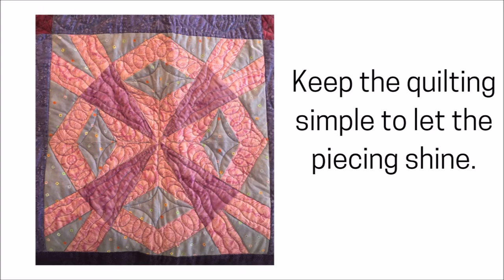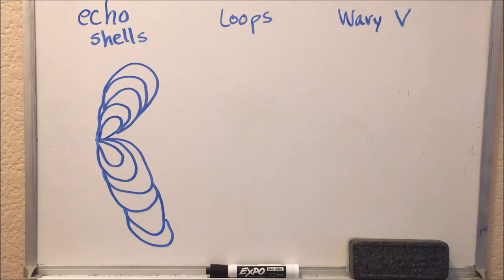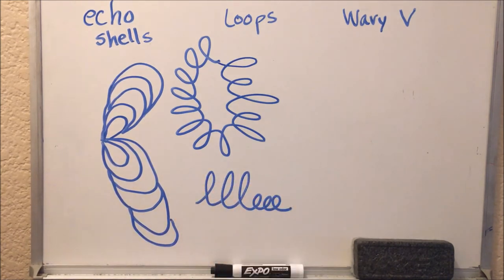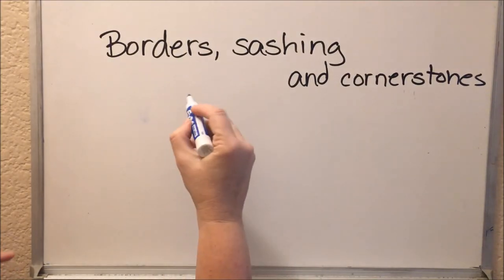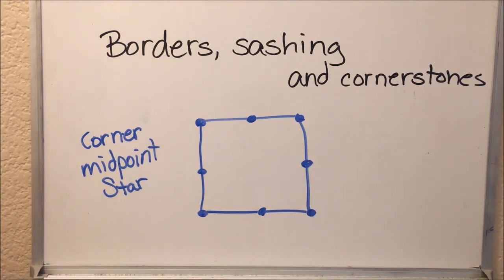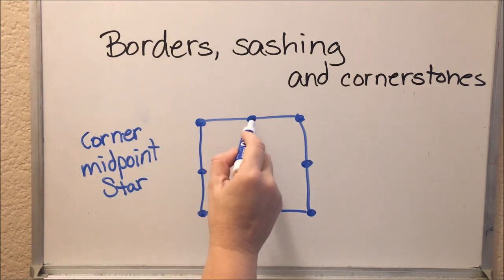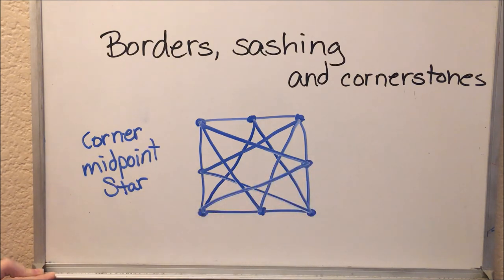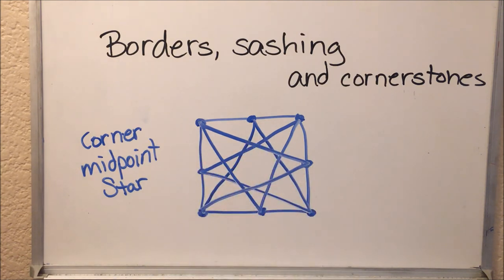PAPER PIECING + FREE MOTION QUILTING - A Stitch Story about the designs for the Purple Angles Quilt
What free motion quilting designs work best on this paper pieced quilt block? Practice these simple motifs that can be adapted to any size or shape.